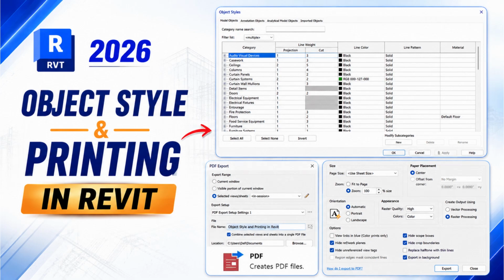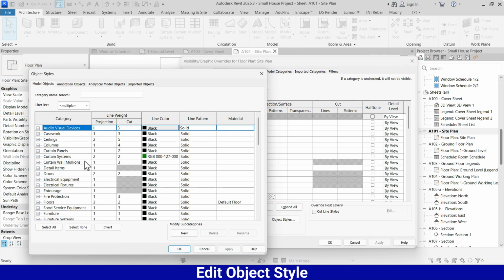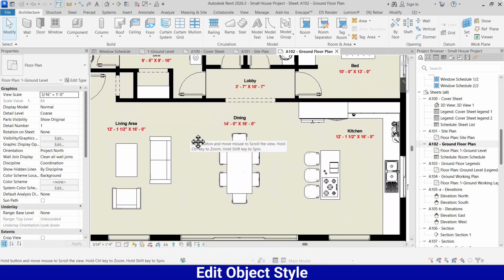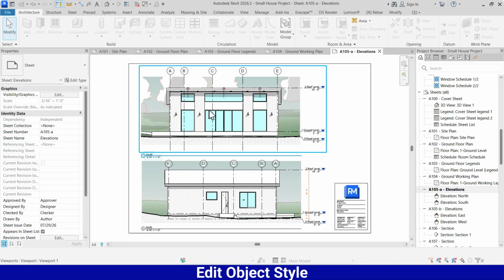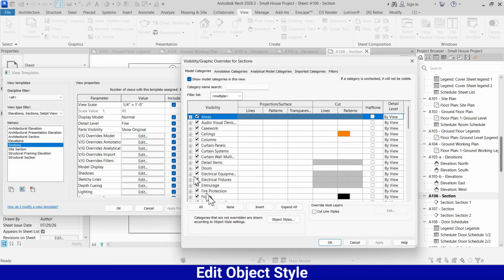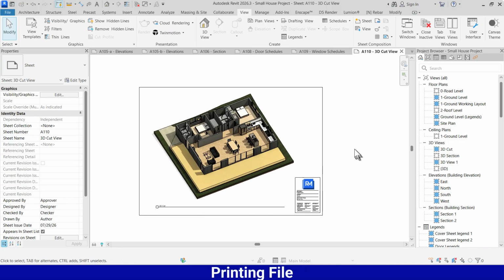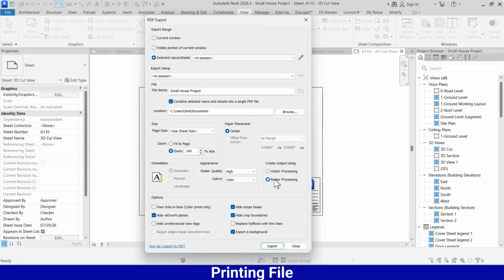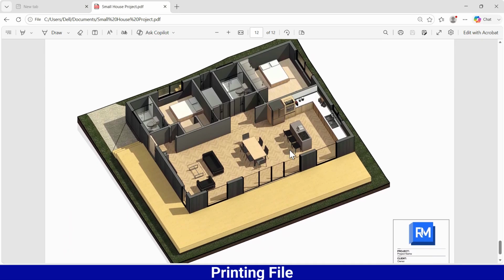Professional PDF Printing in Revit 2026 | Step by Step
In this Revit 2026 tutorial, I explain how to control Object Styles to improve the appearance and quality of your drawings when preparing them for printing.

In this video, you will learn how to:

Understand and modify Object Styles in Revit
Control line weights, line colors, and line patterns
Apply the required graphic settings through a View Template
Maintain consistent graphics across multiple views
Prepare sheets and views for professional printing
Use Export PDF in Revit
Select multiple sheets/views and export them as a single complete PDF file
Adjust important PDF export settings for clean and professional output

This workflow is especially useful when preparing a complete architectural project for submission, presentation, or construction documentation.

This tutorial is part of my Beginner House Project in Revit – Step by Step series, where we develop a complete Revit project while learning practical BIM workflows.

Topics Covered:
Revit Object Styles | View Templates | Line Weights | Printing in Revit | PDF Export | Sheet Export | Revit 2026 | BIM Documentation

0:00 Intro
0:14 Edit Object Style
7:32 Printing File